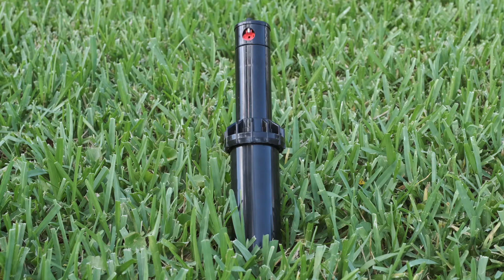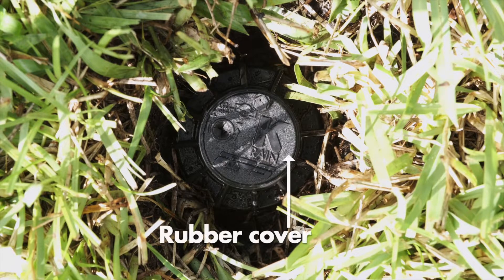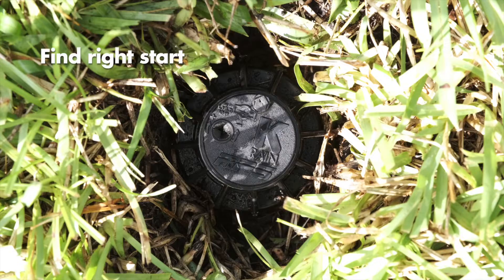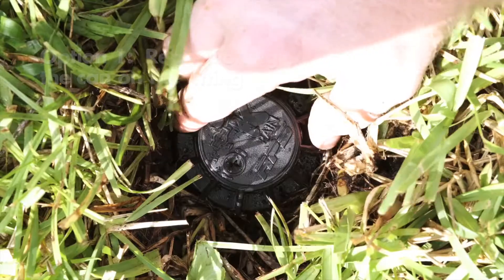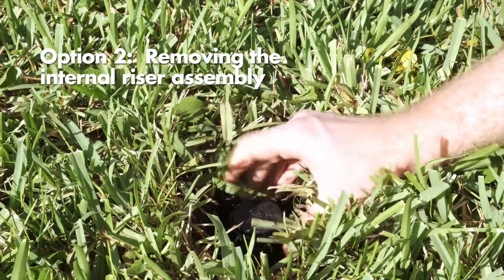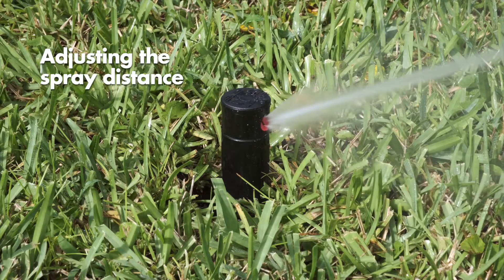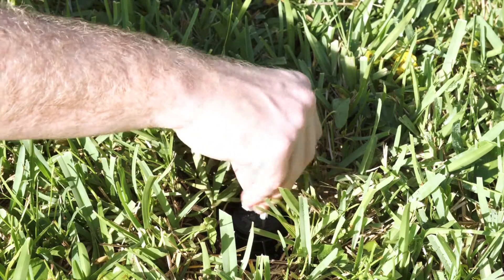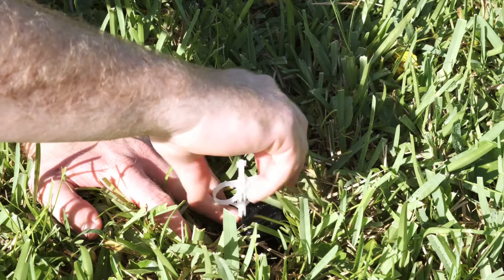K-Rain® RPS™ 75 Rotor Sprinkler: 3/4” Inlet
Learn how to set and adjust the RPS™ 75 Rotor Sprinkler.  The RPS 75® Series of rotors are designed to fulfill a multitude of residential and commercial applications.  The K-Rain® patented reversing mechanism feature ensures continuous reverse and return. With a wide selection of standard and low angle nozzles, the RPS™ 75 provides matched precipitation. It is a direct replacement for Hunter® PGP® rotors.